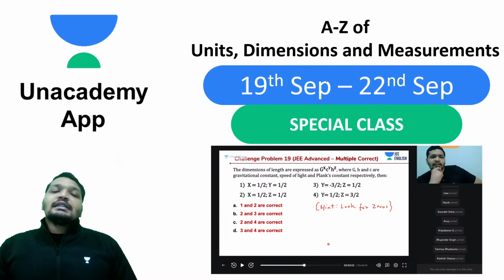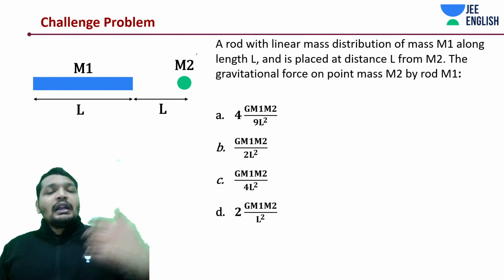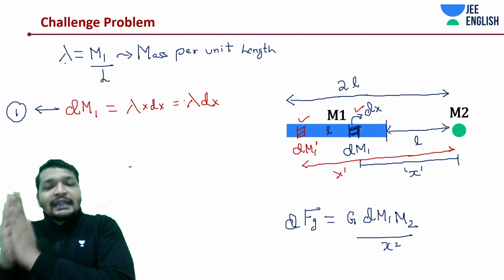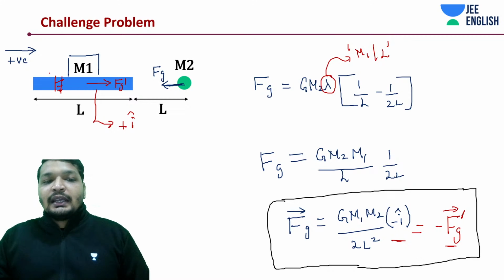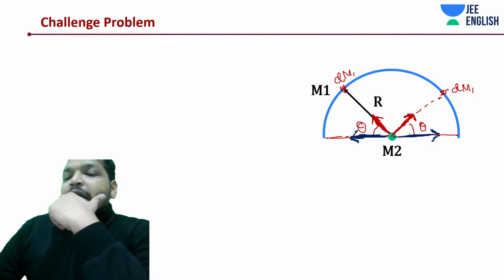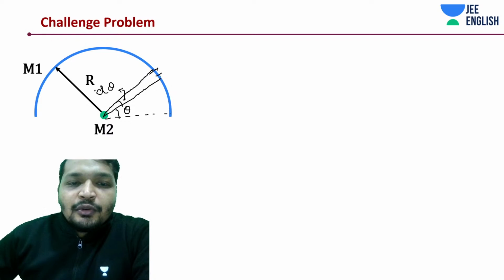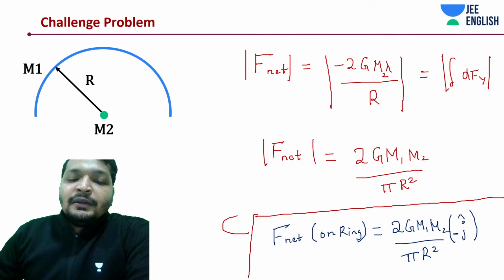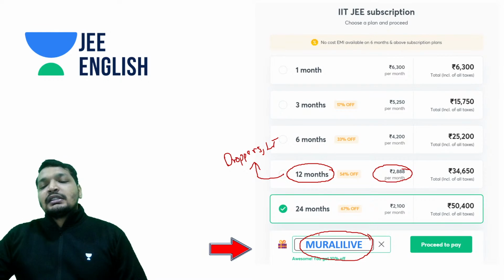JEE: Gravitation L4 | Concepts in Problems | Class 11 | JEE Physics | JEE English | Muralidharan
Unacademy JEE English brings you the Concepts in Problems session on Gravitation to prepare you for JEE 2022.

1. Learn from your favorite teacher
2. Dedicated DOUBT sessions for IIT JEE 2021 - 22
3. One Subscription, Unlimited Access to Live Online Classes and Videos
4. Real-time interaction with best-in-class teachers
5. You can ask doubts in live online classes
6. Limited students in each IIT JEE Online Class
7. Download the videos & watch offline